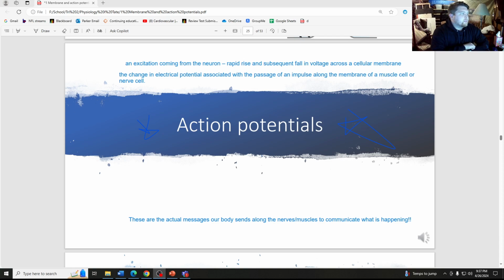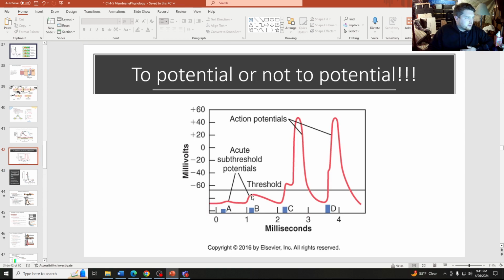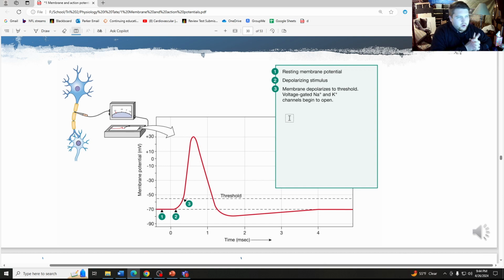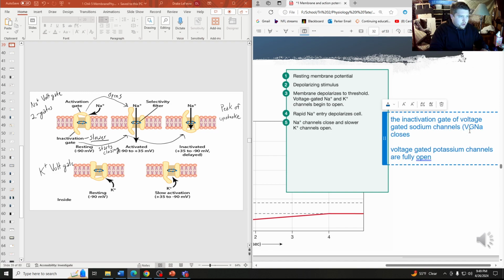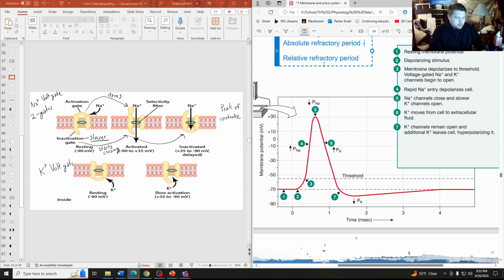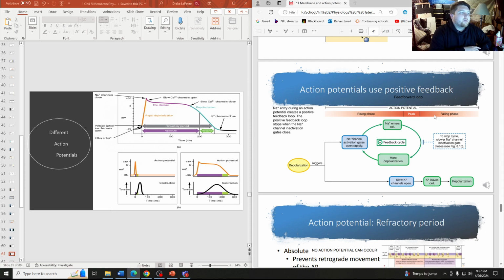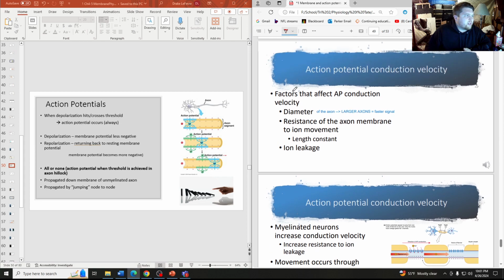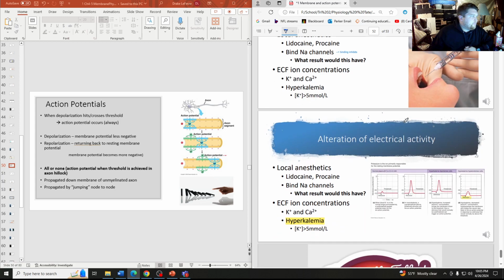Week 1 - Membrane Physiology: Action Potential. Physiology 1 Phase 1